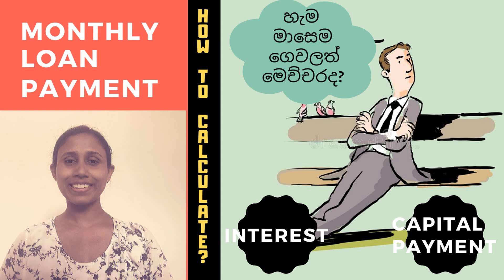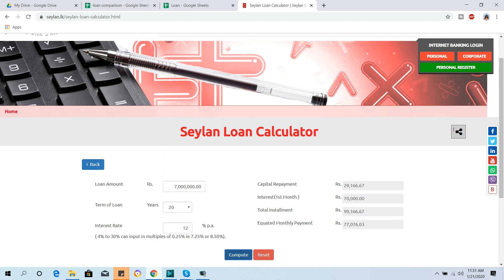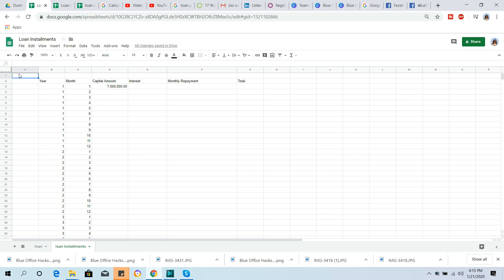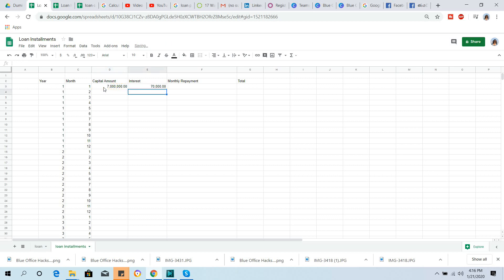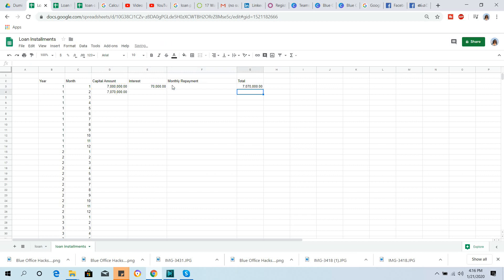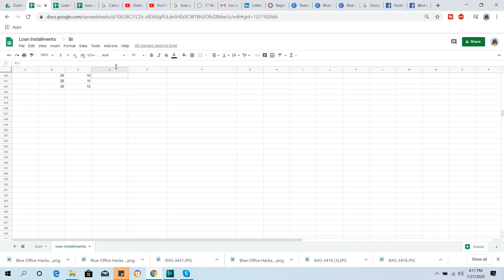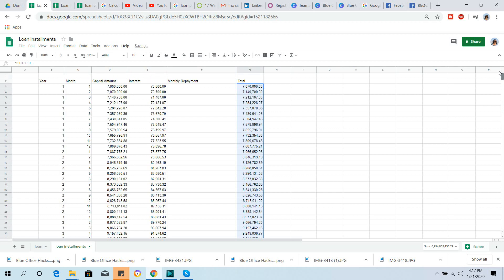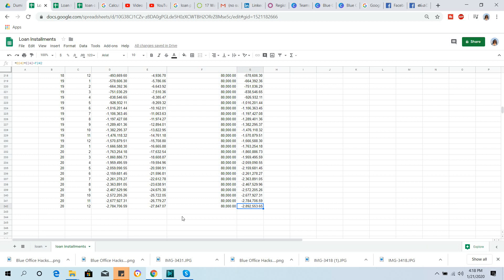Loan in Sri Lanka|Loan Sinhala| Loan Calculator Excel| Loan Interest and Capital Payment Calculation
Loan එකක් ගන්න කලින් දැනගන්න.

In this video I am showing you how to calculate the loan installments and the portion of interest in it in every single month of payment. This can be calculated with several methods, here I am using a very simple method of calculating the installments. If you wonder how much you pay as interest and how much the capital repayment is watch the video till the end to understand this basic.

ණය වාරික ගෙවන සෑම මාසයකම එහි  ඇති පොළියේ කොටස සහ ප්‍රාග්ධන ආපසු ගෙවීම ගණනය කරන්නේ කෙසේද යන්න මෙම වීඩියෝවෙන් මම ඔබට පෙන්වමි. මෙය ක්‍රම කිහිපයකින් ගණනය කළ හැකිය. මෙහිදී මම වාරික ගණනය කිරීමේ ඉතා සරල ක්‍රමයක් භාවිතා කරමි. ඔබ පොළියක් ලෙස කොපමණ මුදලක් ගෙවනවාද සහ ප්‍රාග්ධන ආපසු ගෙවීම කොපමණ දැයි ඔබට ප්‍රශ්නයක් ඇත් නම් අවසානය දක්වා වීඩියෝව නරඹන්න.

Here is the link to the google sheet of this calculation.

Here are the links for my other videos in this series - (සින්හලෙන්) How to handle your Money?

Credit Card Don'ts| 5 things you should never do with credit cards |credit card සමග නොකල යුතු දෑ

EPF / ETF in Sri Lanka (සිංහලෙන් ) | How to Calculate EPF / ETF? | How EPF / ETF funds are managed?

ලොතරැයියක් දිනන්නේ කෙසේද? | How to win a lottery in Sri Lanka | Truth about lotteries in Sinhala

Here are the links for my other videos in this series - Economy Sri Lanka

2019/2020 ලංකාවේ බදු වල වෙනස්වීම හා එහි බලපෑම | Tax Changes in Sri Lanka | Impact of Tax Changes

Reasons For Inflation And Its Impact On Us In Sri Lanka | How Real Savings Value Decreases With It?